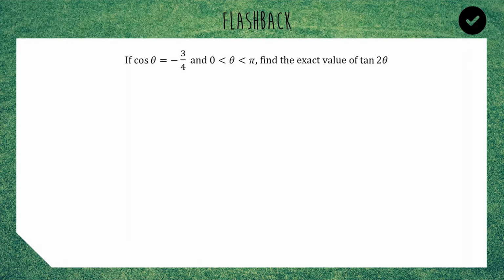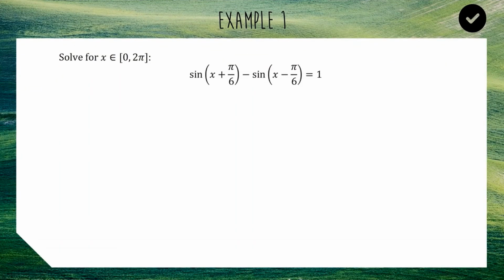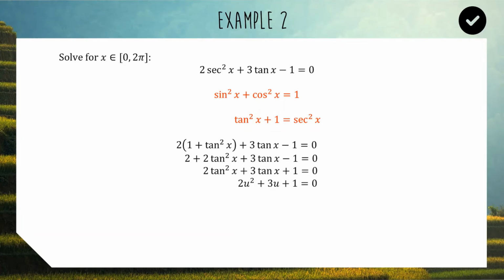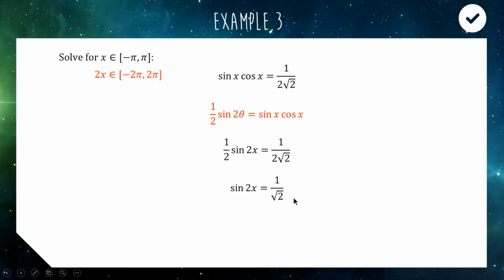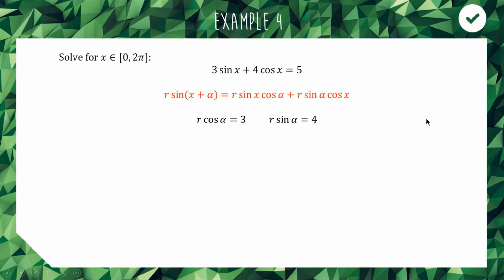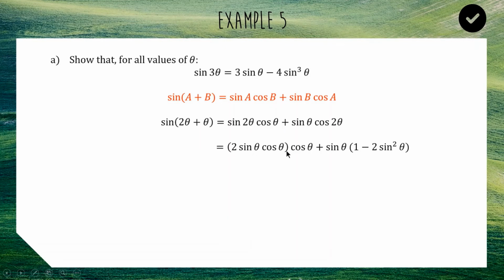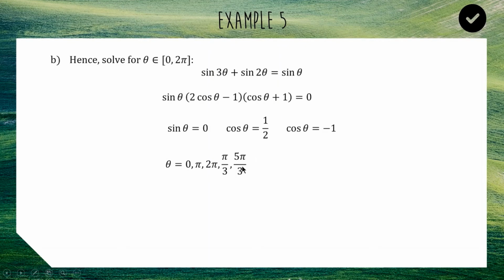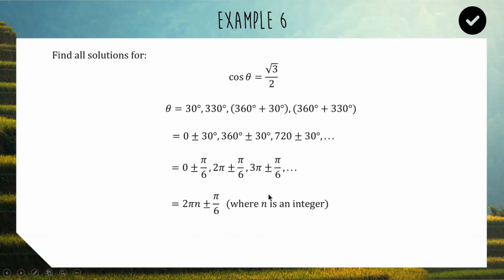Trigonometric Equations (HSC Extension 1 Mathematics)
If you're looking for 30 minutes of brain melting trigonometry, you've come to the right channel. Good luck, see you on the other side.

If any of you caught the previous version of this video, let's agree to never discuss it.